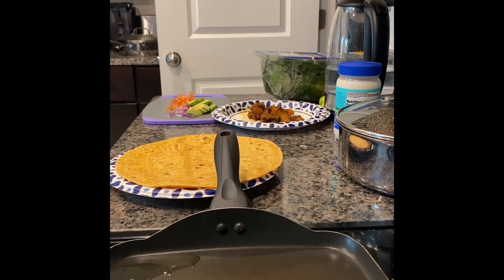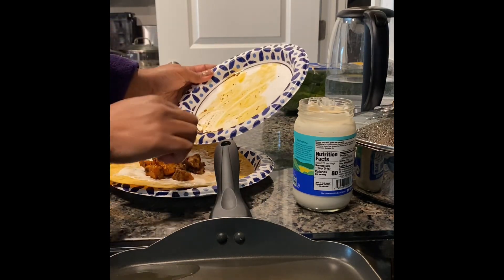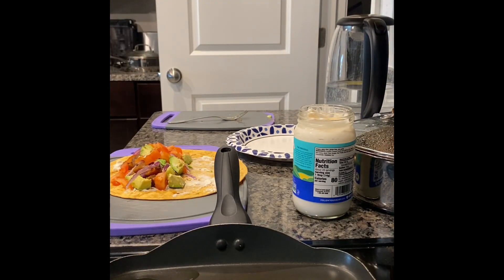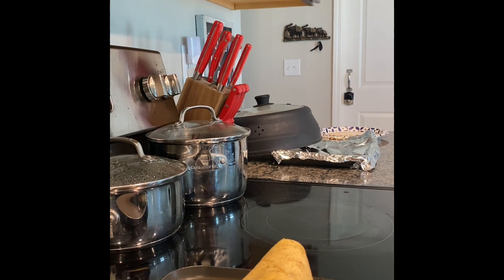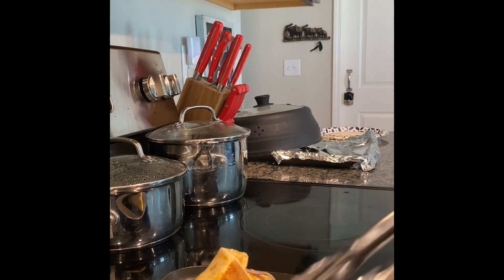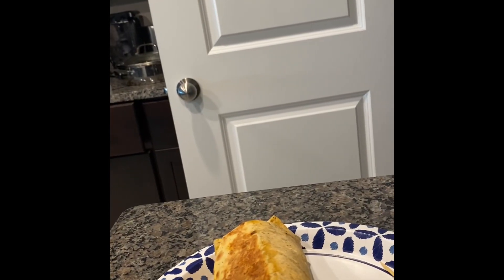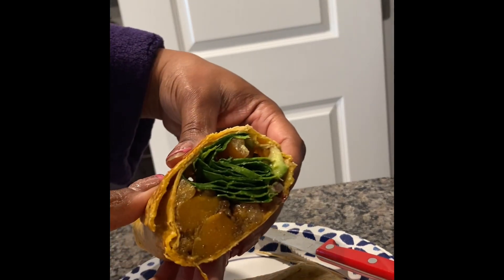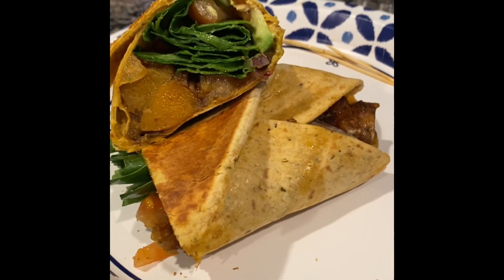Delicious Barbecue Jerk Butternut Squash Wraps - Leftover Edition!